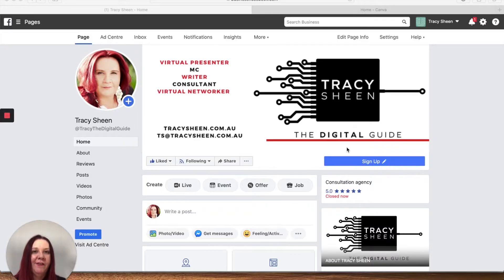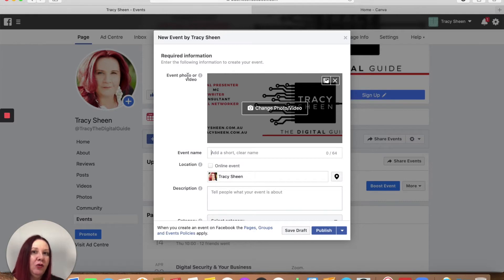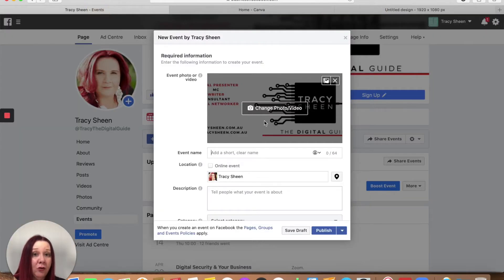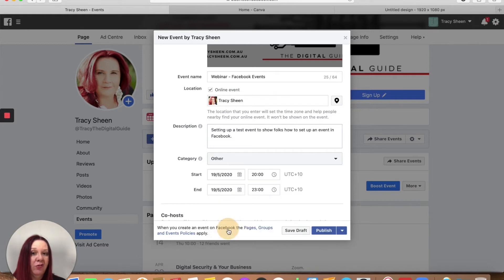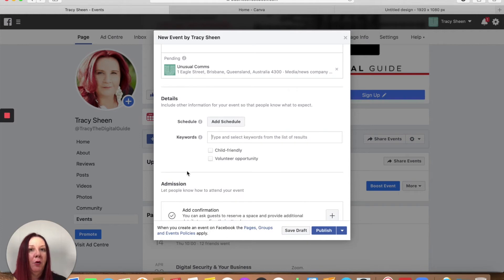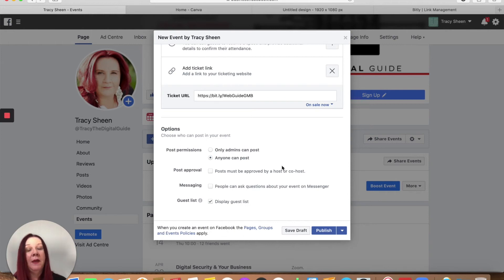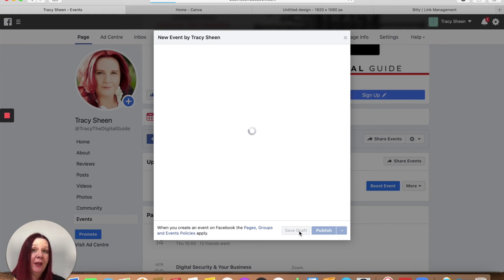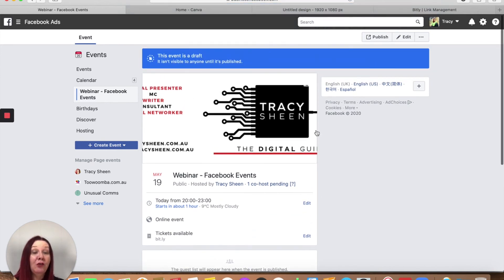#64 Create a FB event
Daily Digital Tip #64 - Create a FB event

Video = 6min 24sec

Whether you're planning a family get together or pulling together a business workshop or webinar. Facebook events can help you manage your invitees and monitor the discussion prior to your event.

I walk you through how to set them up and use them in todays tip